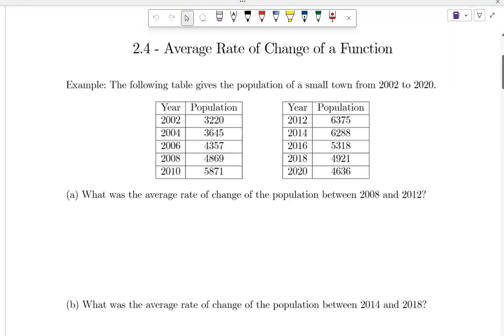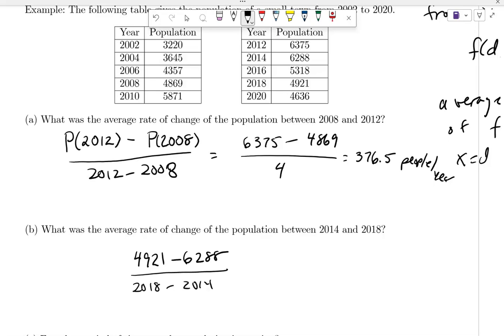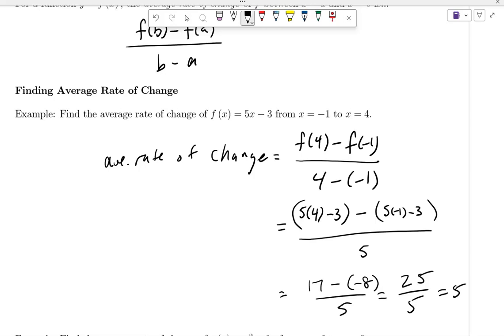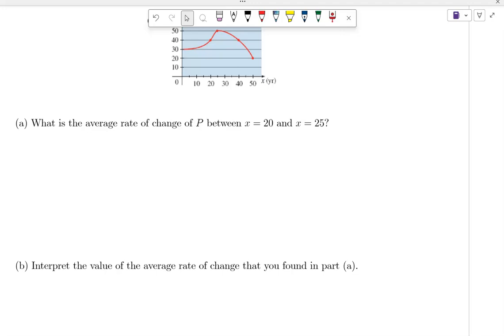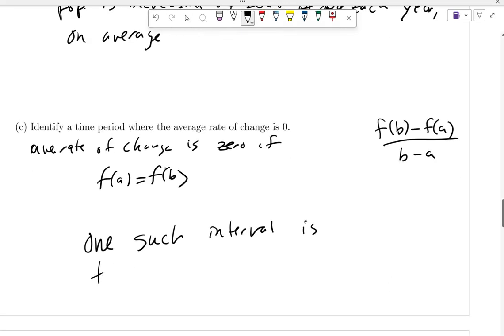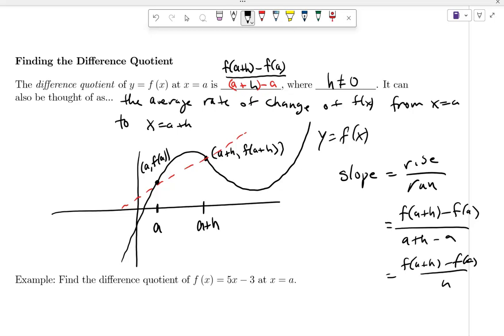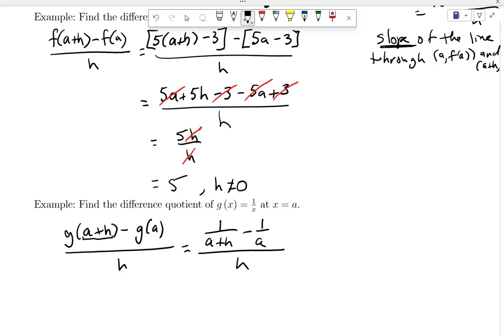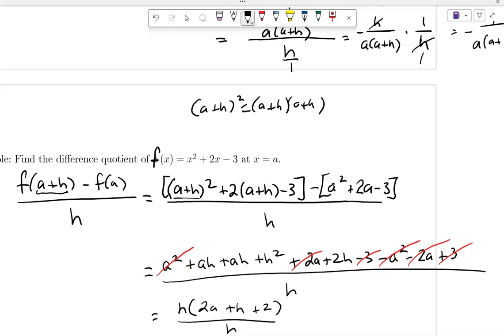MA110 1 31 25